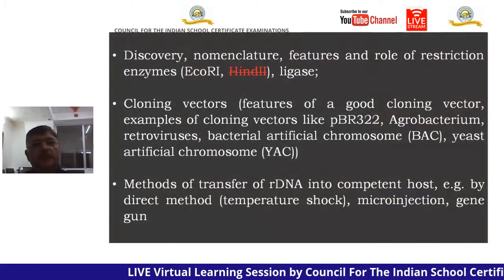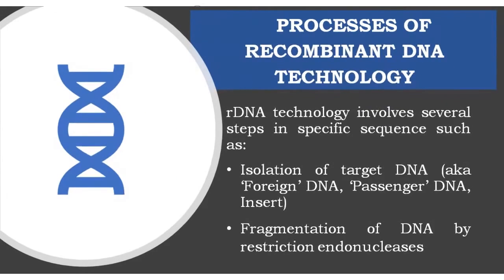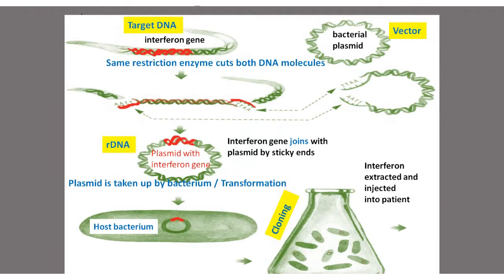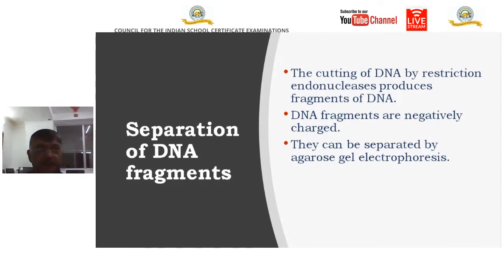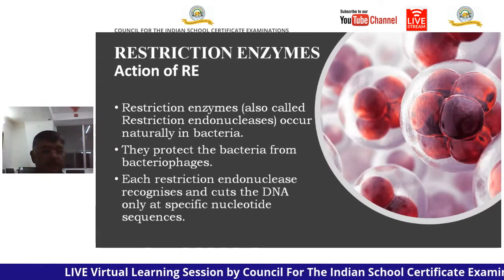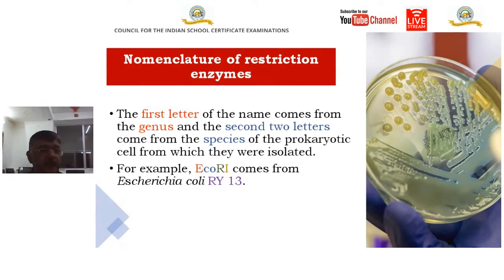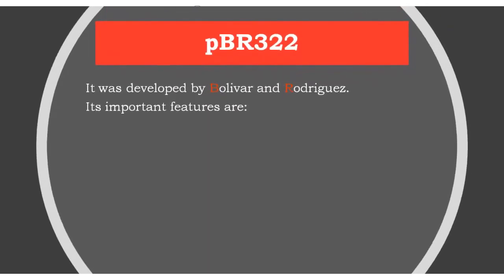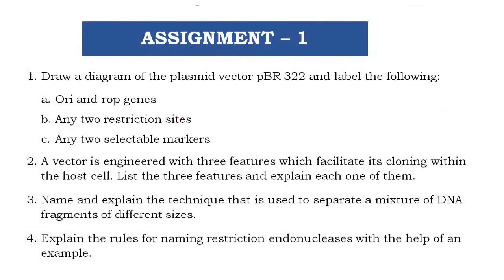CLASS 12 , COUNCIL , BIOLOGY , Biotechnology and its Applications , Session 1